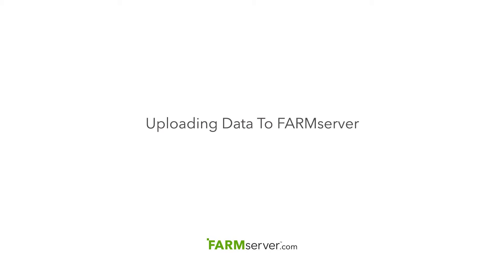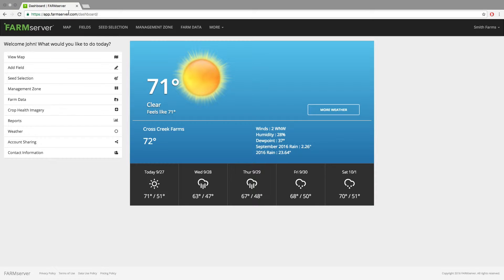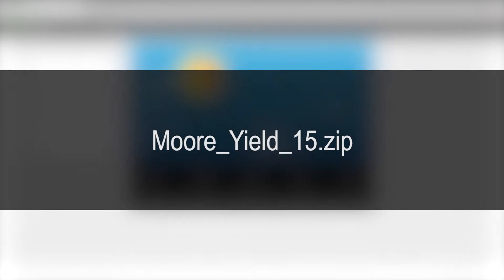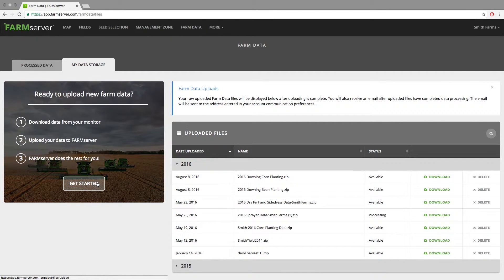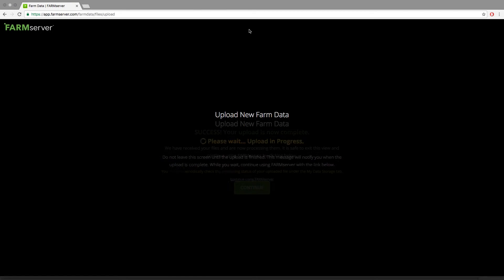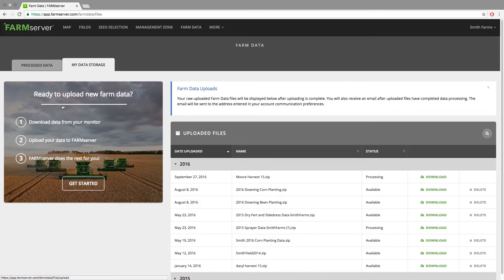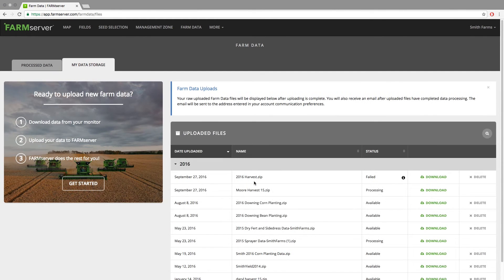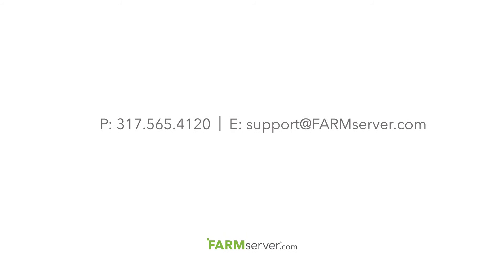Precision Ag Software - FARMserver - Uploading Data To FARMserver - Tutorial